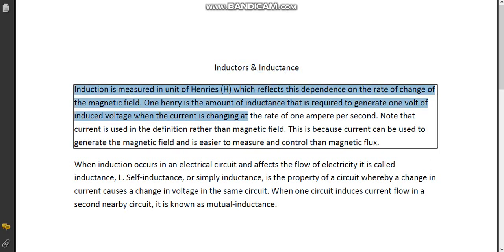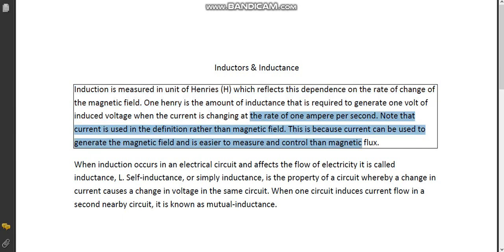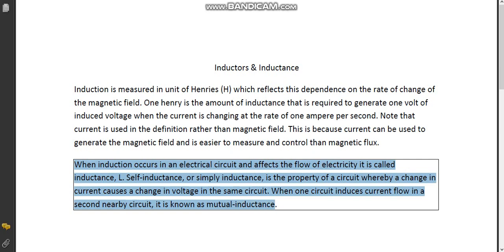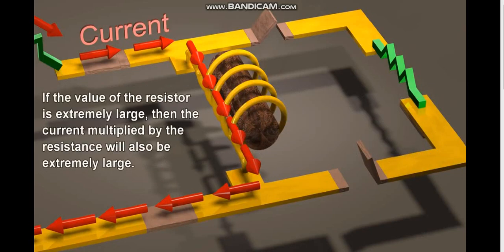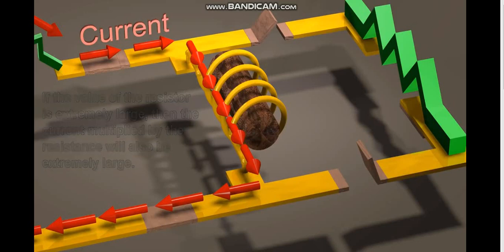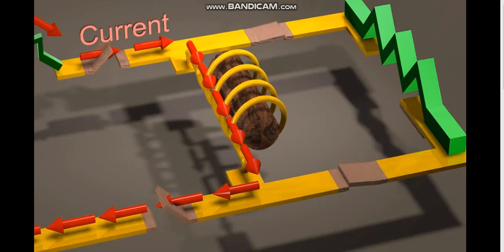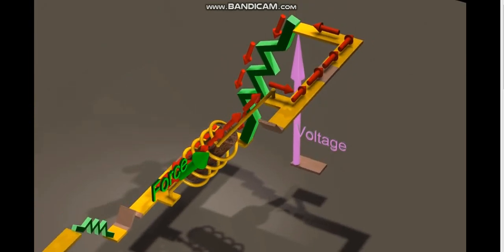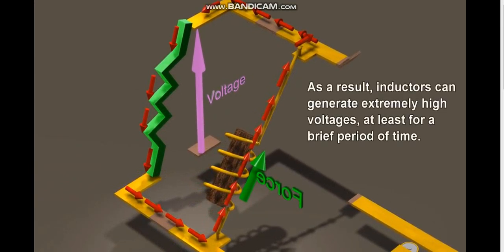Star Aviation Academy Virtual Class 1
Inductors & Inductance
Induction is measured in unit of Henries (H) which reflects this dependence on the rate of change of the magnetic field. One henry is the amount of inductance that is required to generate one volt of induced voltage when the current is changing at the rate of one ampere per second. Note that current is used in the definition rather than magnetic field. This is because current can be used to generate the magnetic field and is easier to measure and control than magnetic flux.
When induction occurs in an electrical circuit and affects the flow of electricity it is called inductance, L. Self-inductance, or simply inductance, is the property of a circuit whereby a change in current causes a change in voltage in the same circuit. When one circuit induces current flow in a second nearby circuit, it is known as mutual-inductance.